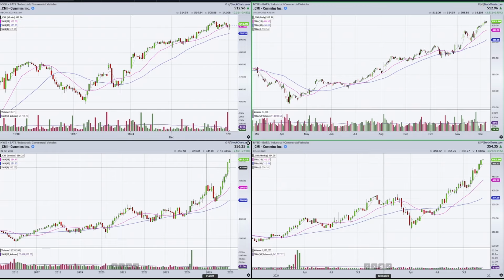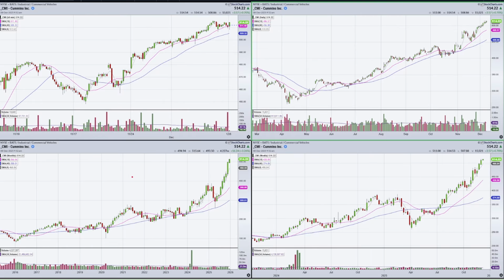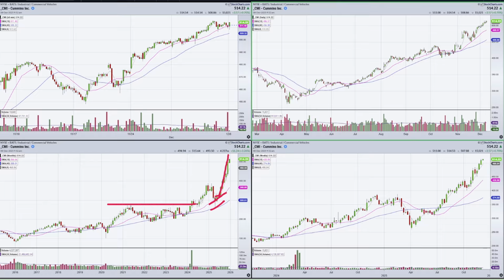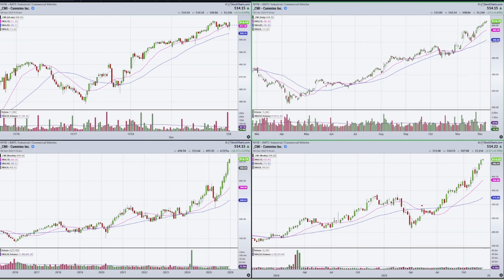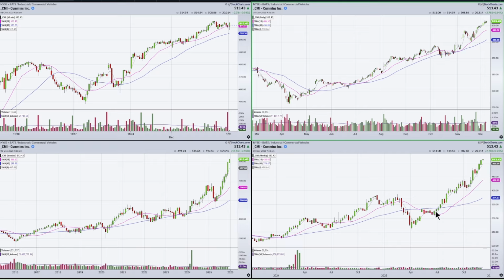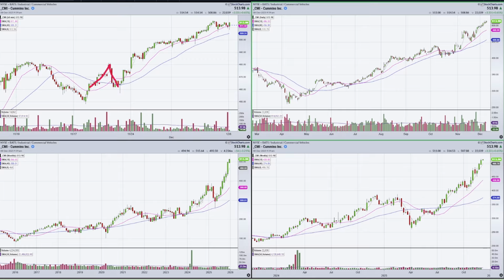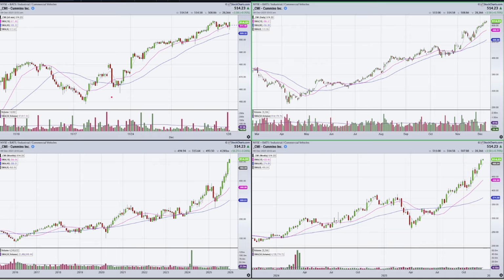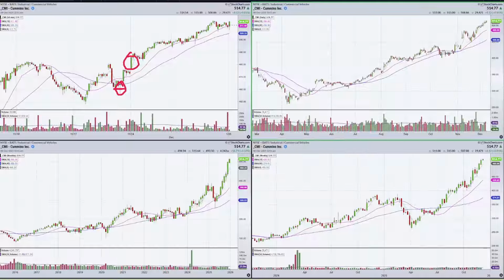2 Entry Signals Explained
Joe Rabil of Rabil Stock Research explains 2 different entry patterns and how they can be identified without MACD or ADX.  He shows how using price bars and the moving averages, we can see keys to the signals before looking at any other indicators.  He then discusses both triggers in detail.